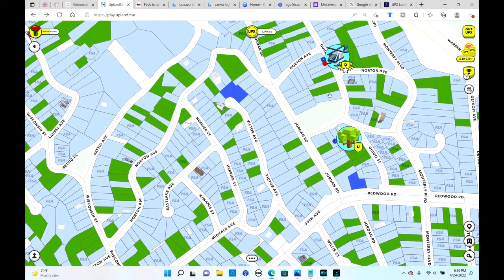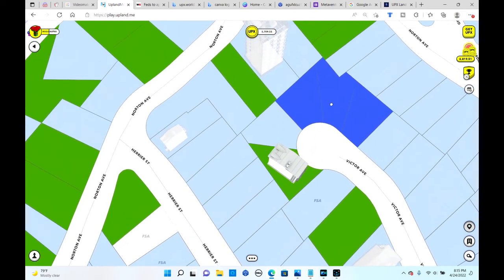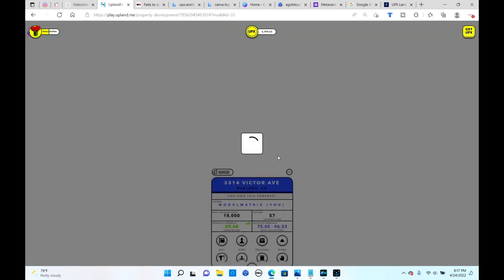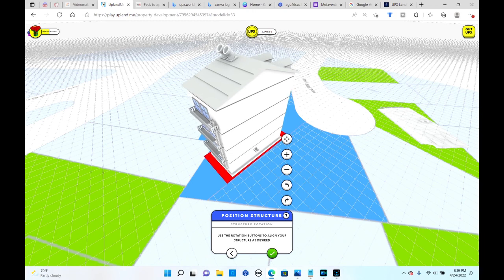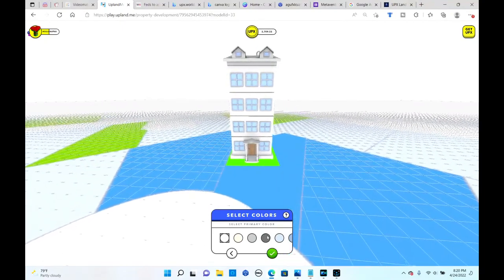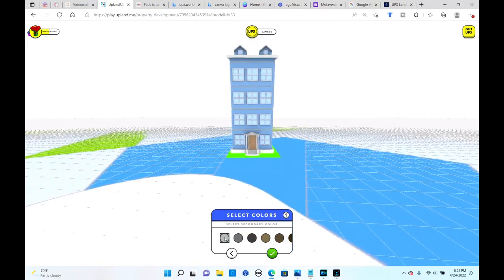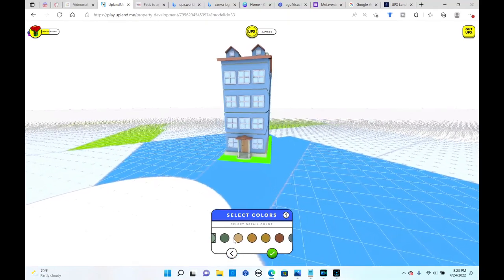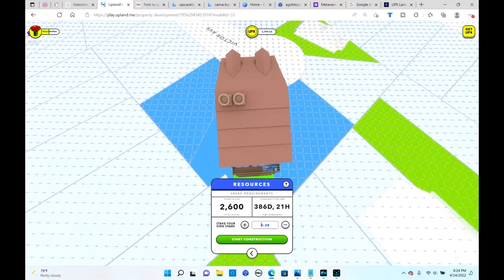Upland-How Much Spark does it take to Build?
Upland Beginner's and New Players join me as I go through the steps of utilizing Spark to build upon my property.